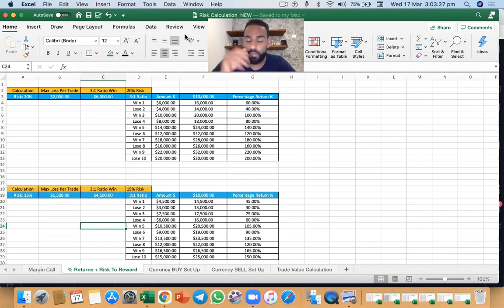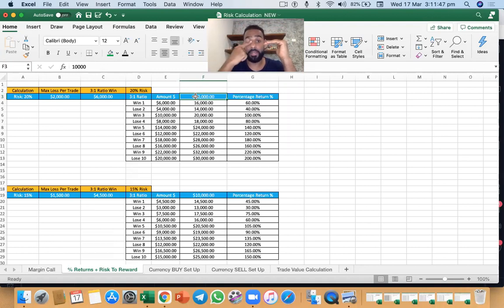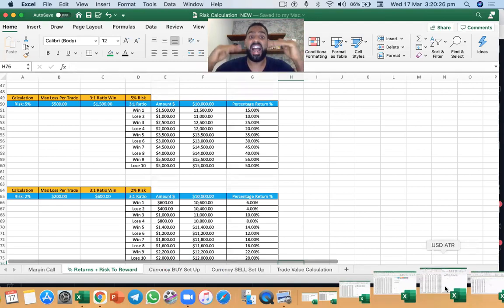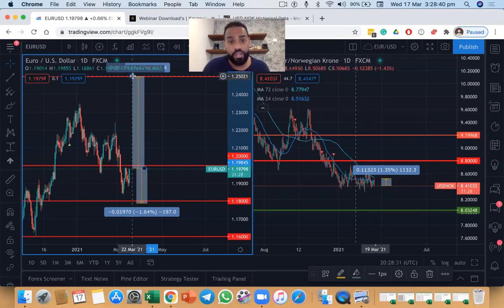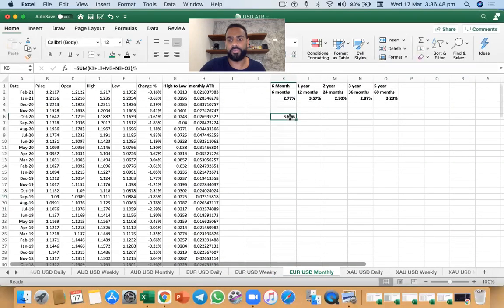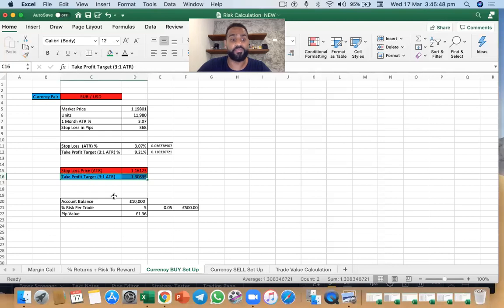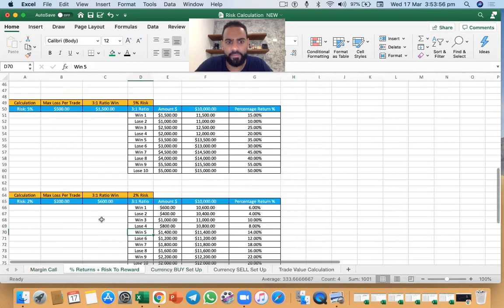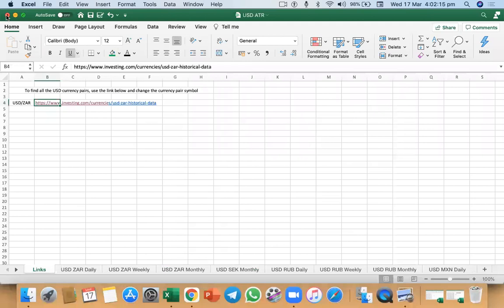Risk Management ( NEVER BLOW YOUR ACCOUNT AGAIN )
Welcome to today's video analysis looking at risk management in the live markets | NEVER BLOW YOUR ACCOUNT AGAIN!!

This video is property of my FREE Analyst channel on Telegram | Follow Kayan on Instagram @Trades_forex | For online video courses